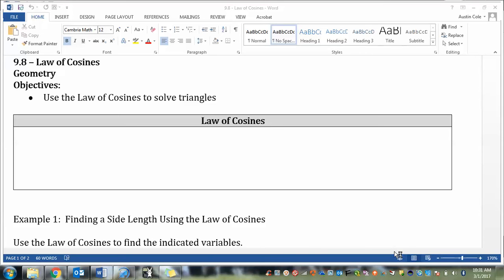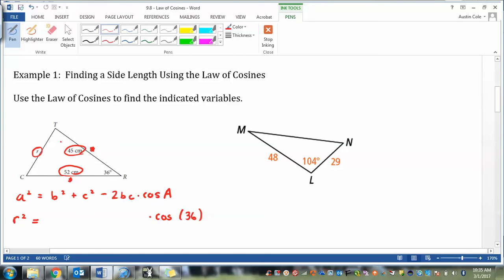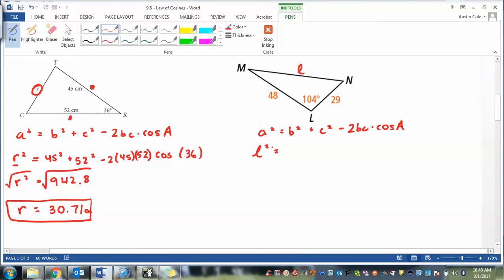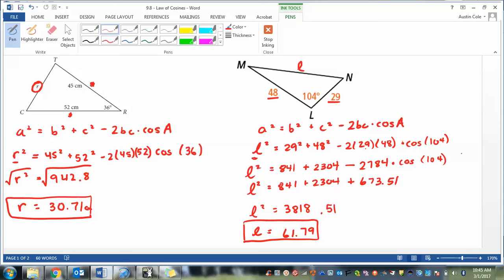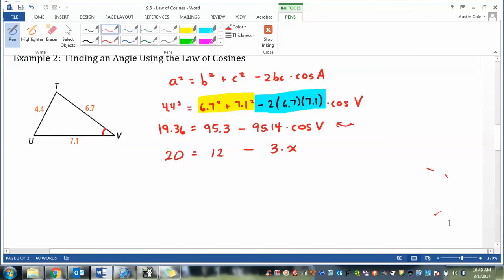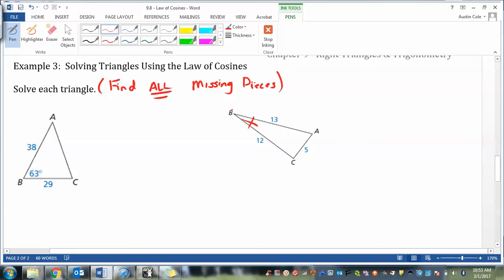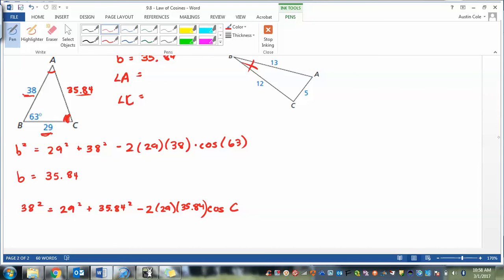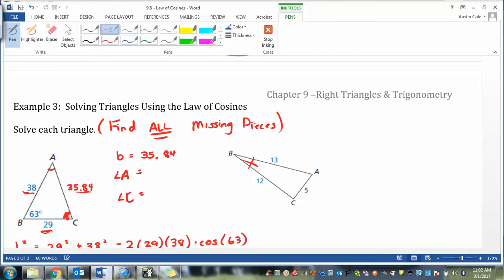9 8 Law of Cosines VIDEO